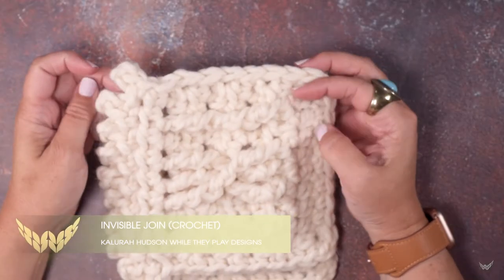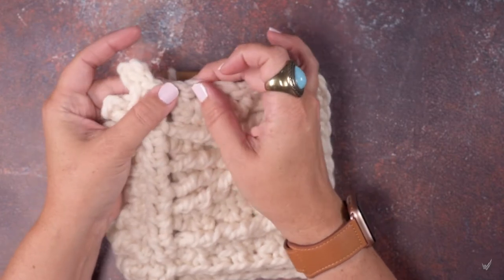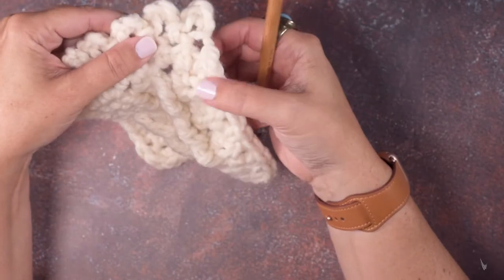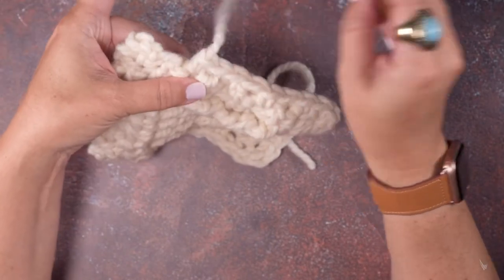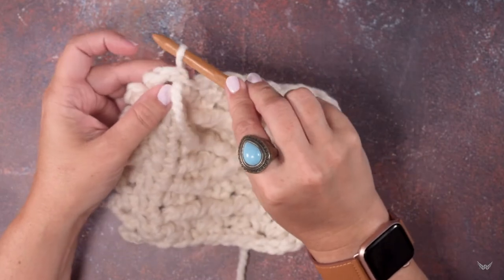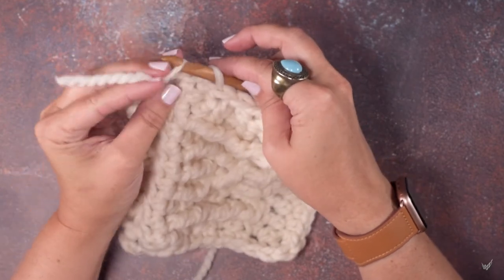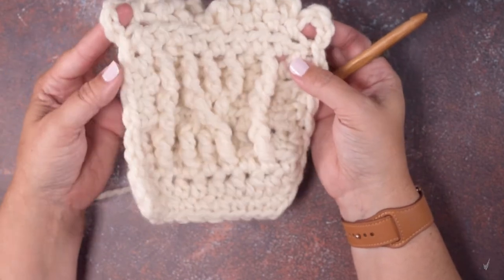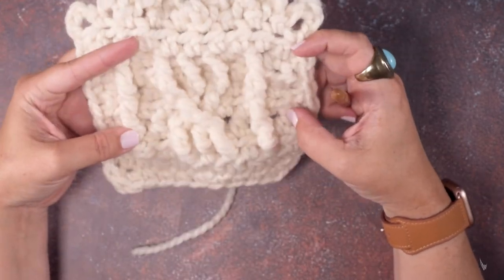Invisible Join (Crochet)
In this video, I show you how to join your work when crocheting in the round. This join is invisible, as opposed to just slip stitching into the first stitch of the round.

You will need a large tapestry needle for this technique.

This join is used in my Fisherman's Wife scarf.